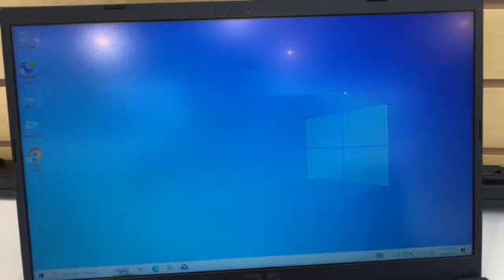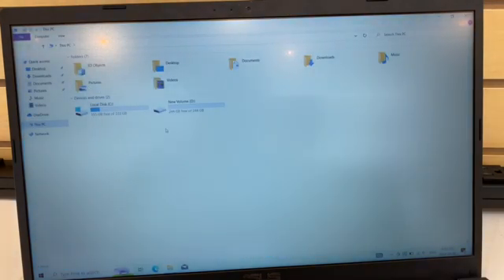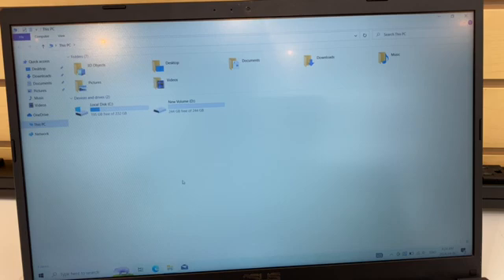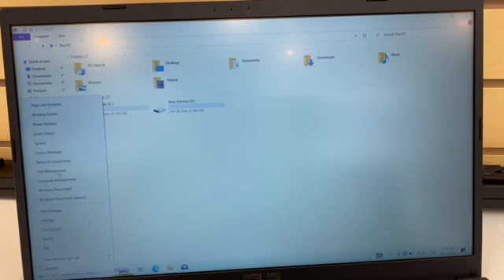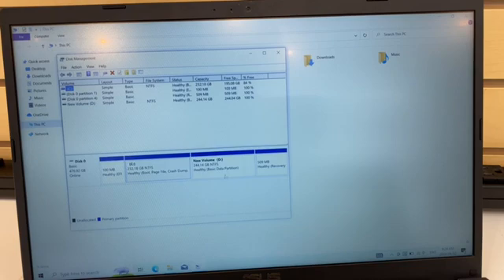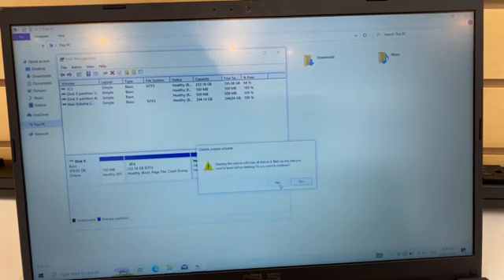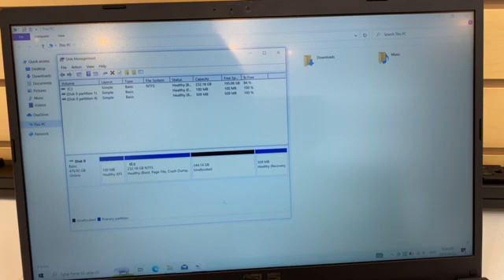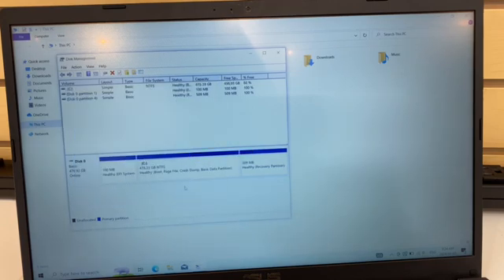How to extend or make C drive bigger Windows 10 or Windows 11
If your C drive on your computer has lower storge and you want to extend it, follow this procedure and make your c drive bigger. Before the process, make sure you back up all your data from D drive.
MT Systems
7378 Yonge St. Unit 3B
Thornhill ON, L4J 8J1